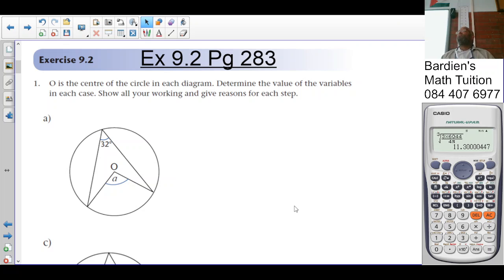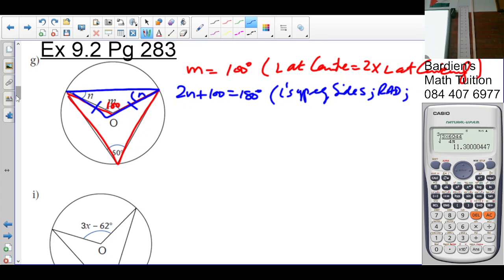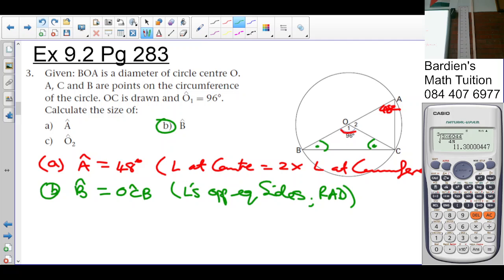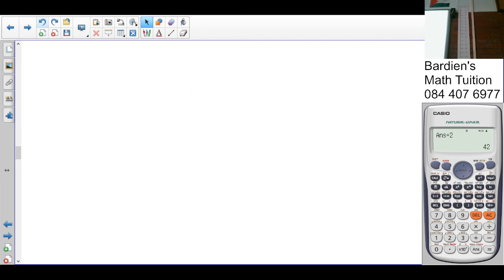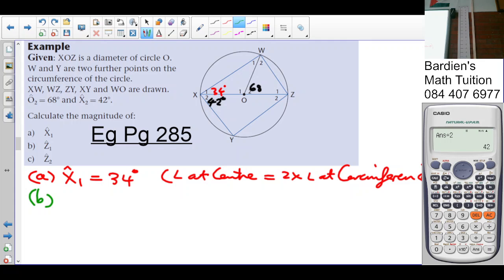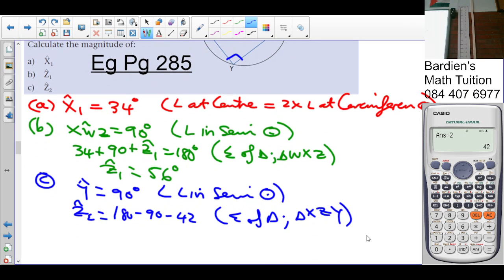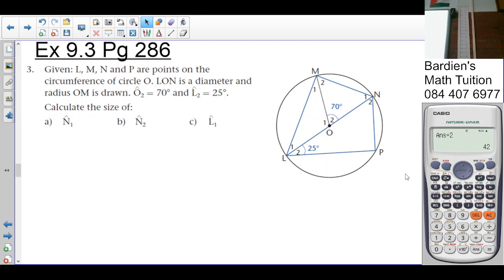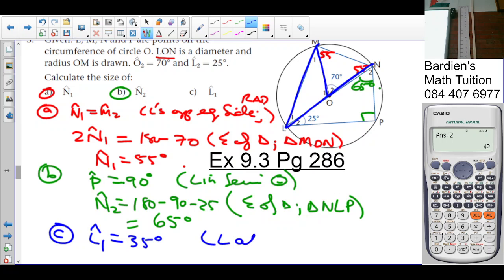Gr 11 EUCLIDEAN GEOMETRY L4 Ex 9.3 (Application of angle in semi circle)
Ex 9.3 Application of angle in semi circle and its converse